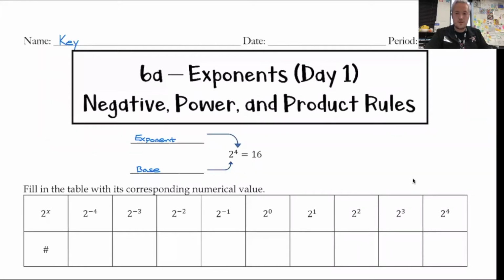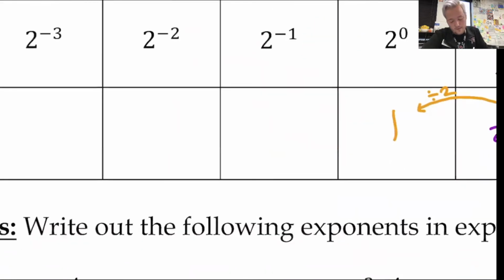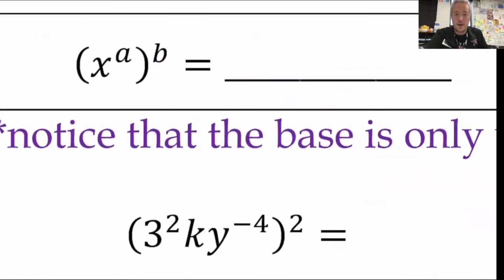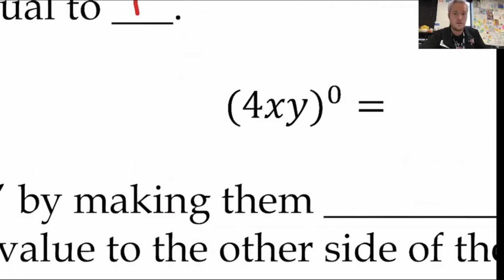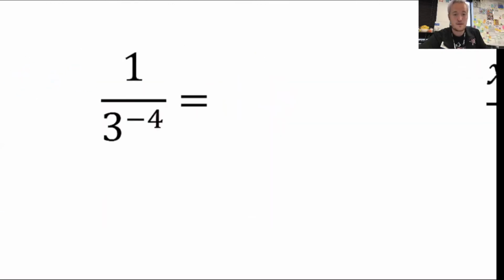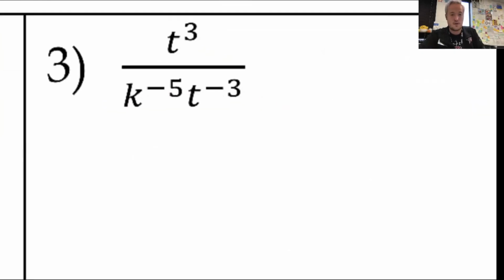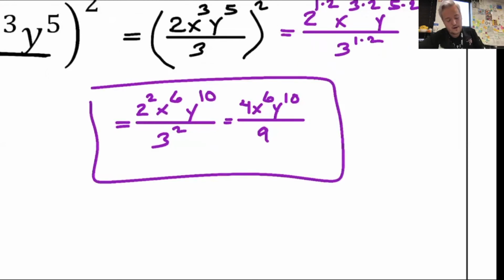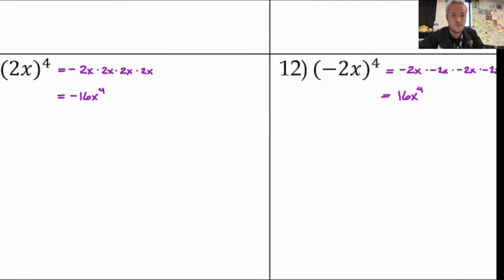Exponent Properties & Rules (Product, Power, Negative, and Zero Properties)